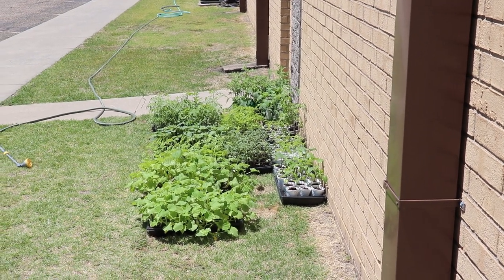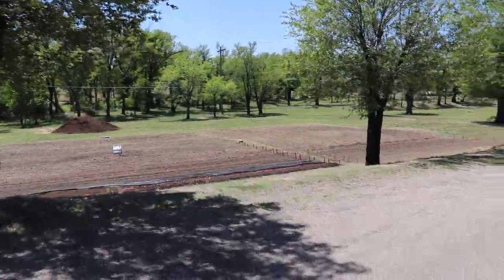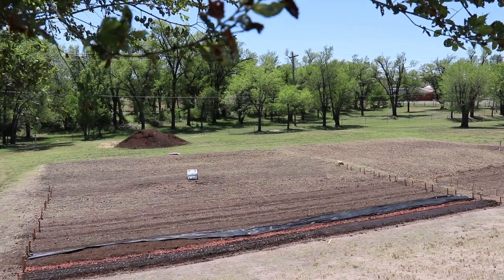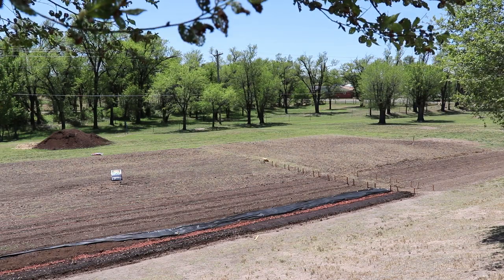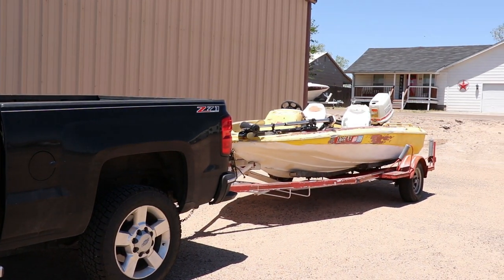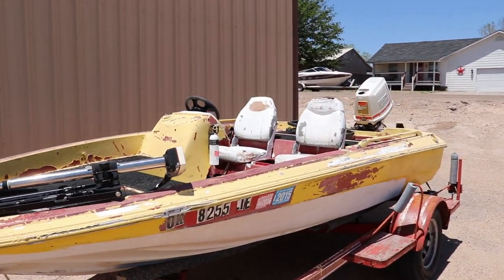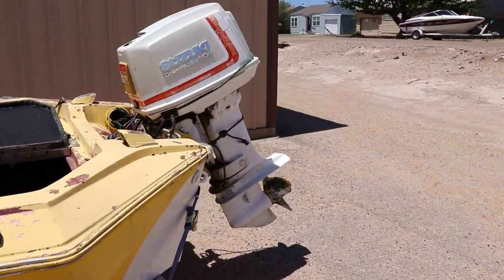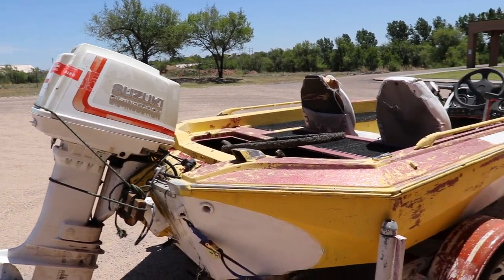The Bass Boat from HELL Returns!! | Quick VLOG Update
Just a quick video update on the dreaded yellow bass boat! Finally have it back in my possession and we are ready to get started on the tear down! I will need lots of help and pointers on the road to restoration...it's going to be quite the project!

About Pastor Pinewood (Reece)
Reece is a full time pastor at a Southern Baptist church in the Texas Panhandle area and enjoys any and all things outdoors! Making fishing videos and working on old boats is a passion that he desires to share with the world. Reece and his wife Breanna enjoy their quiet, simple lifestyle and small homestead.

CAMERA and AUDIO EQUIPMENT

DSL CAMERA (Cannon 80D)
GO PRO 4
GO PRO 8 (Bundle)

MOUNTS and TRIPOD:
CHESTY GOPRO MOUNT
ULTIMATE TRIPOD

LENSES:
LENS (BEST)
LENS (ECONOMY)